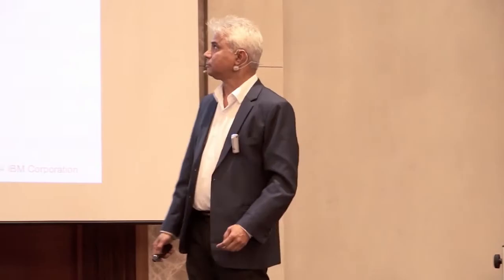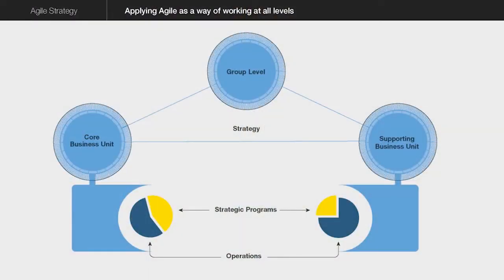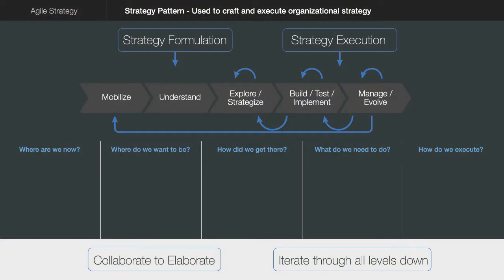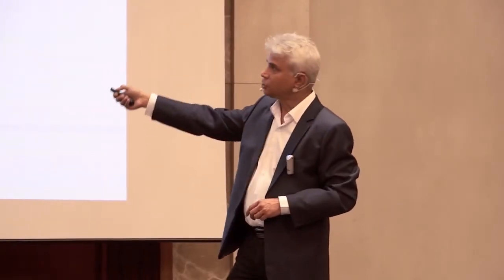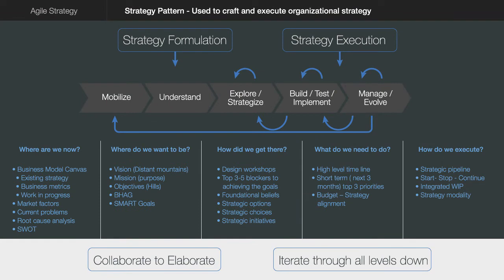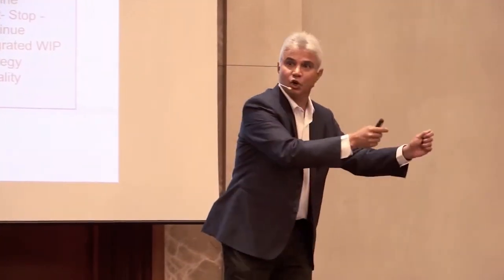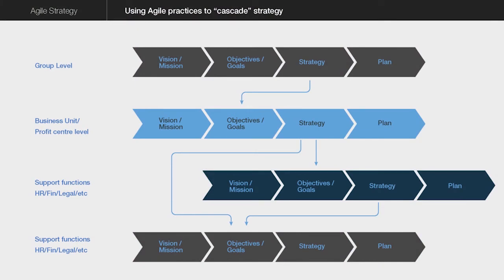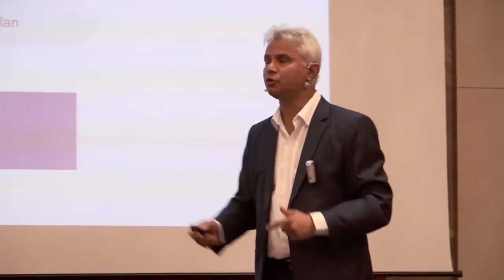Lecture 6 Agile Strategy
How organizational strategy can be Agile, and the importance of this in getting clarity of purpose and helping teams focus on the outcome.